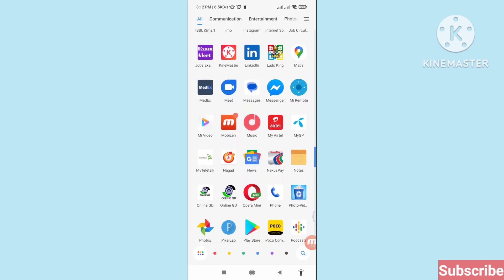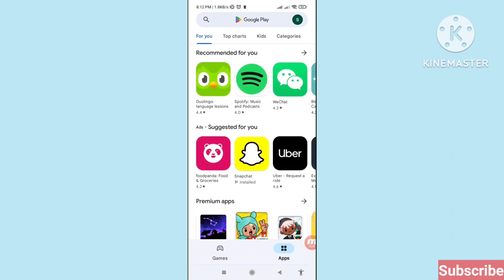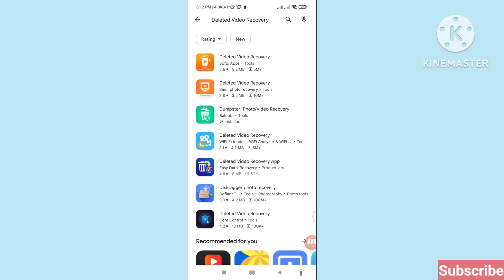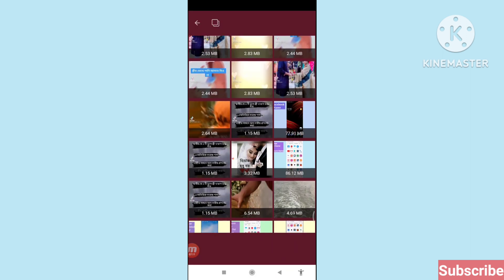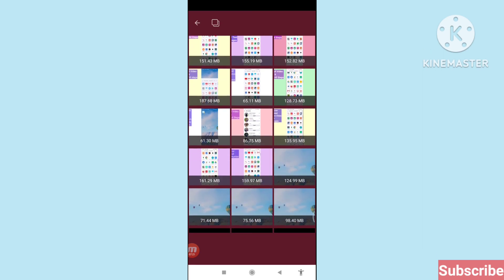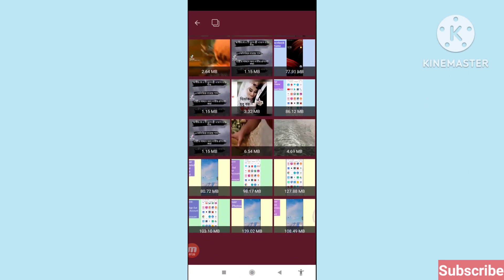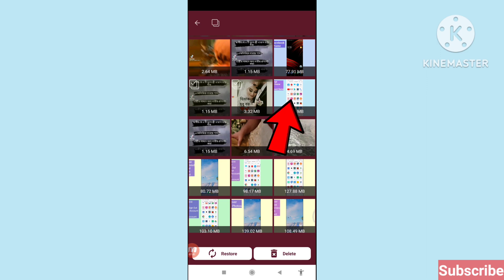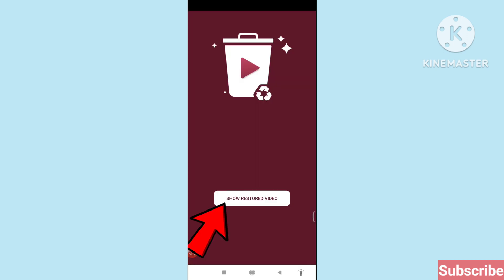How To Recover Deleted Video Recording | Restore Video Record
In This Video I Will Show How To Recover Deleted Video Recording. Restore Video Record.
If You Want Recover & Restore Your Deleted Video Recording You Can Follow This Video All Steps & Then You Can Easily Recover Your Deleted Recording Video.